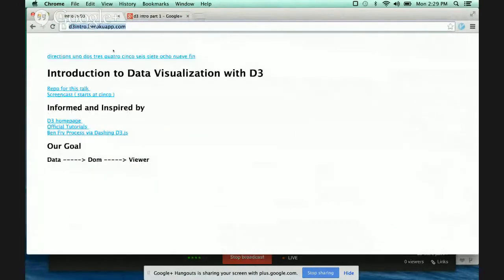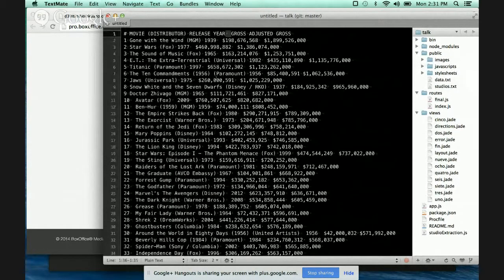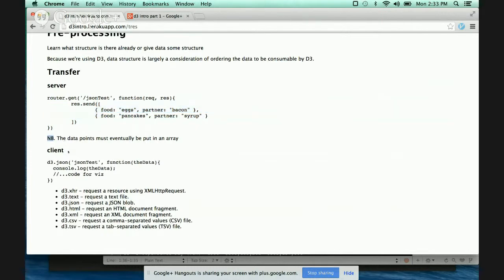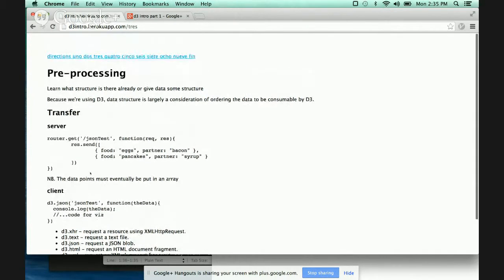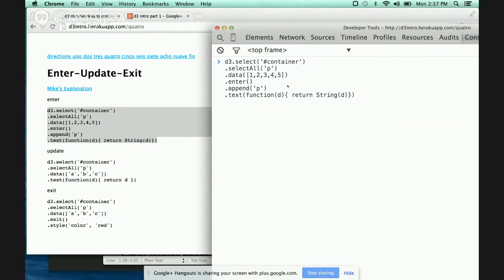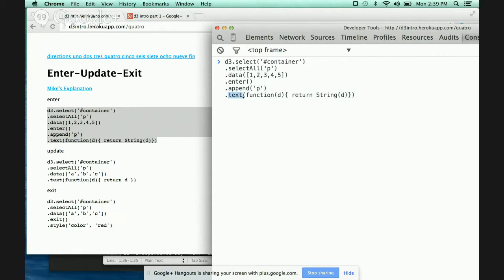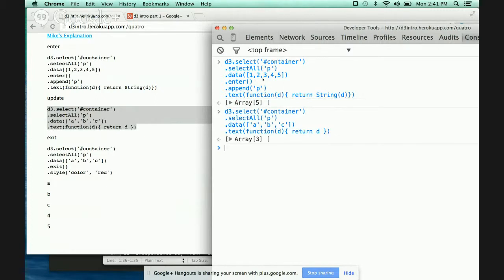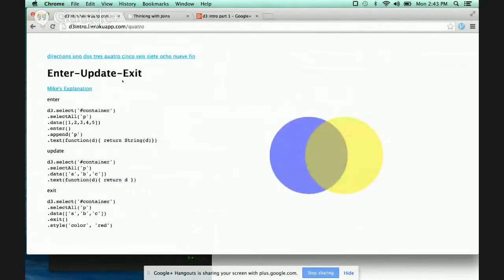D3 THE HARD PART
learn about visualization with d3.js. follow up with part 2.